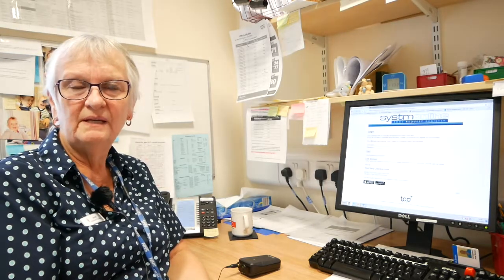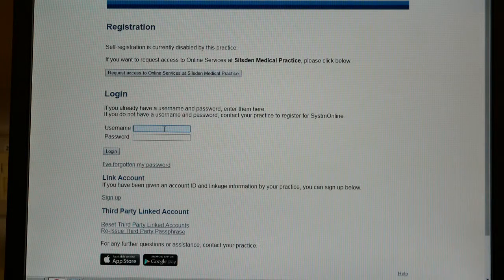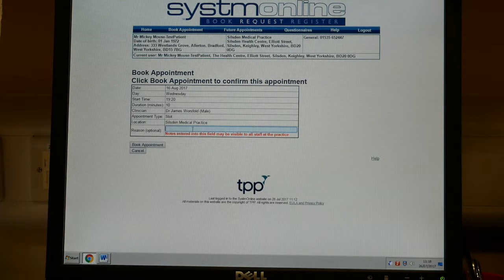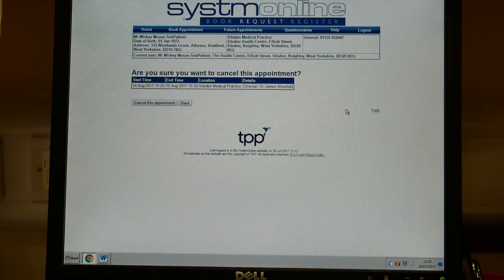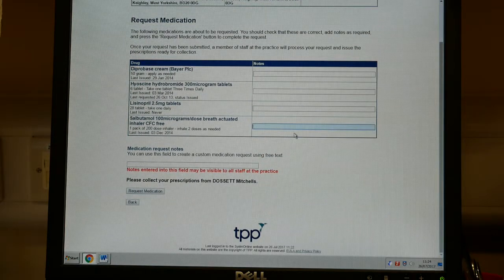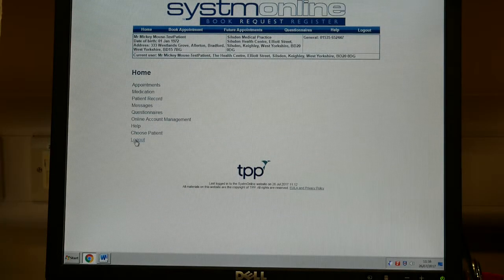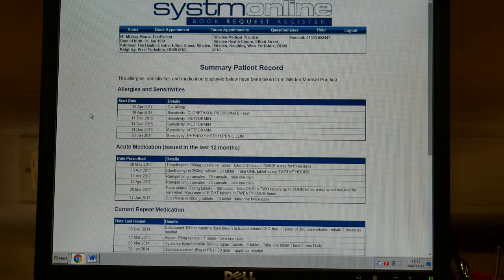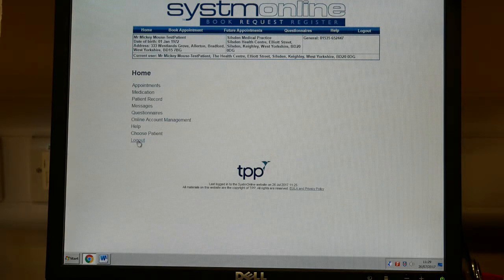Guide to using SystmOnline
Watch this short video to understand how to use the patient online service, SystmOnline, including advice on how to order repeat prescriptions. Credit to Janet Barker, Assistant Practice Manager, Silsden and Steeton Medical Practice for creating this video.